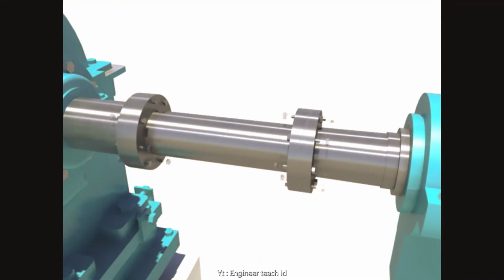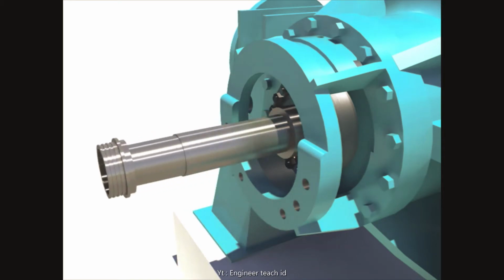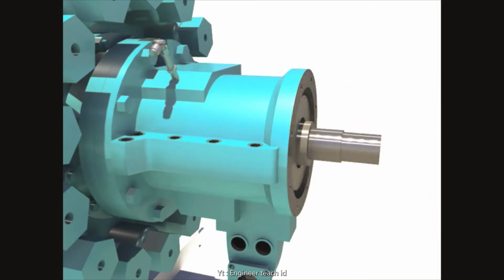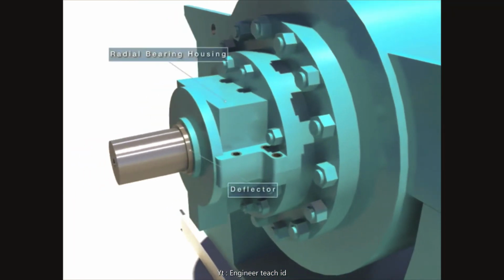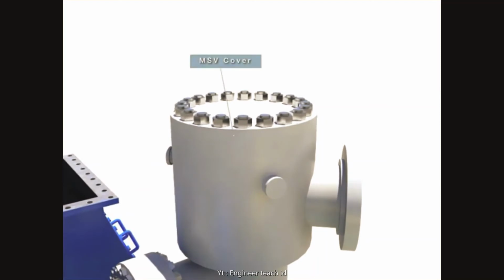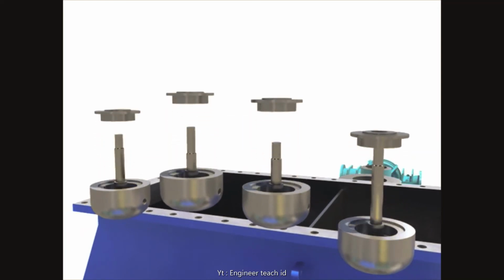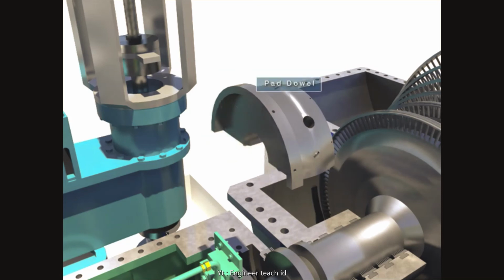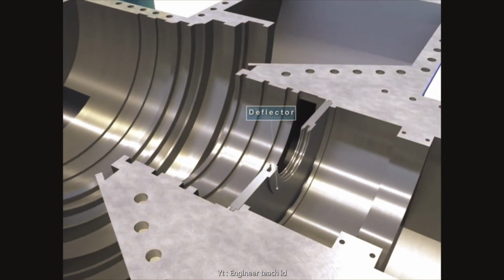BFP Boiler feed water Pump System Power plant Maintenance Dissasembly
Tahapan membongkar micro turbine BFP boiler feed pump turbine untuk proses pemeliharaan di PLTU, PLTP